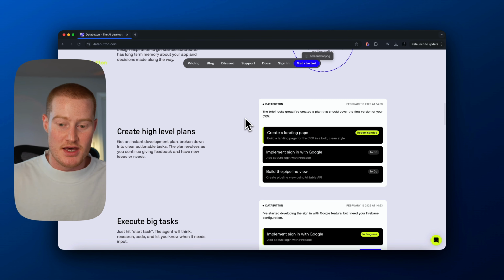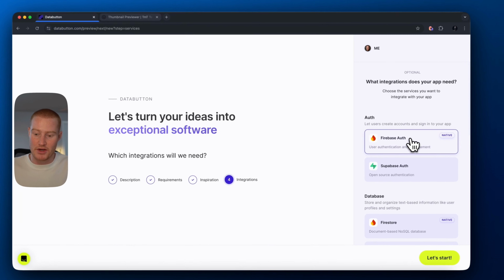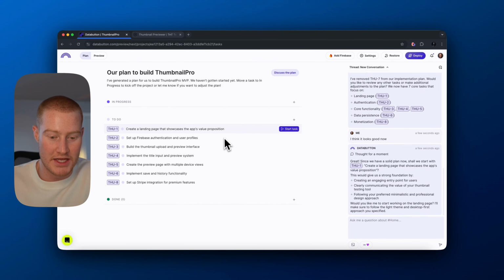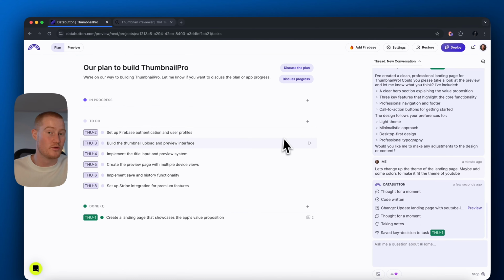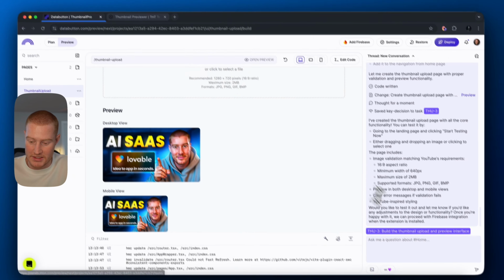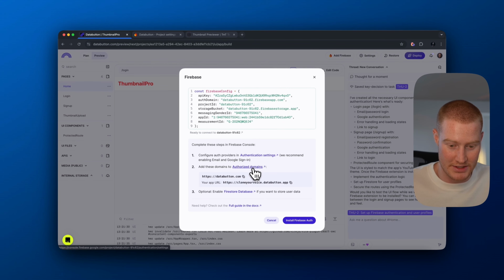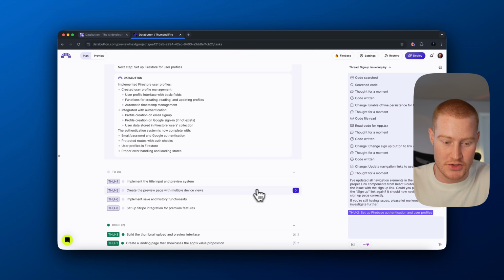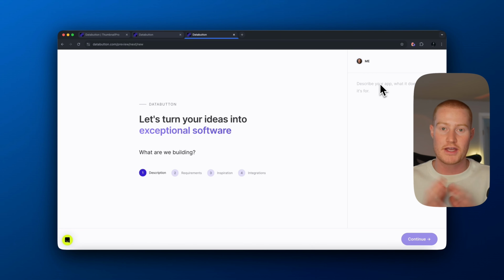This AI Agent Builds Software in a New Way (Databutton)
In this video I demo Databutton which is an AI reasoning agent that builds software for you. Unlike other AI coding platforms, this one has a bit of a different approach as it actually reasons and plans out your projects.